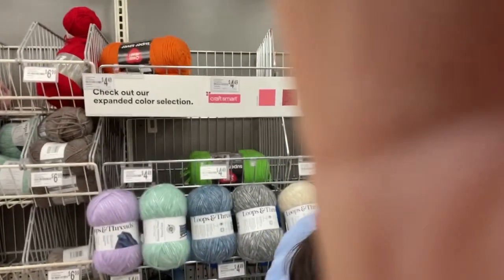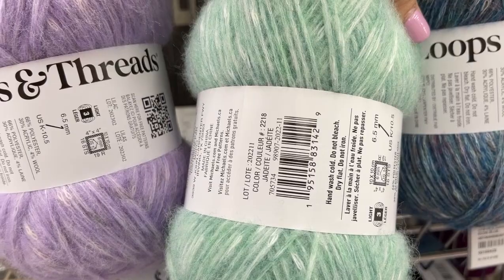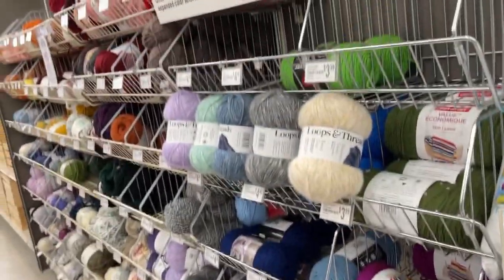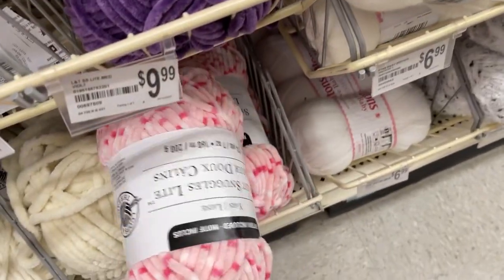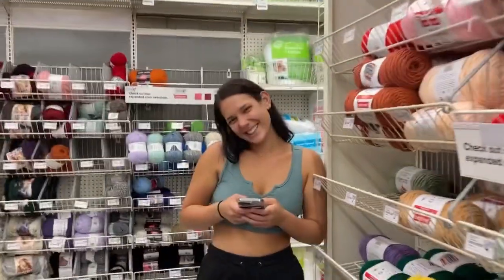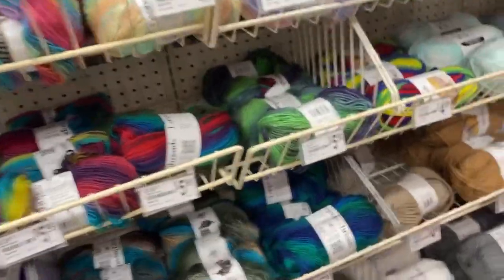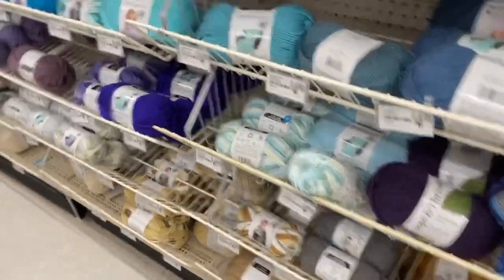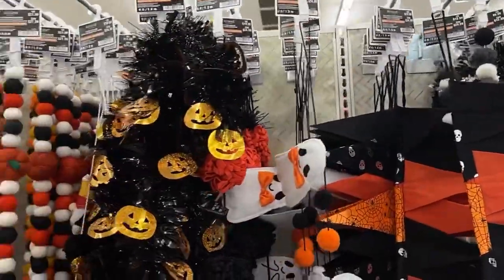8/6/23 LET’S CHECKOUT MY MICHAELS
BLANKET SIZE:The specifications are the following :            Afghans: Afghans can be crocheted or knitted and should bvve 35-40 inches wide by 40-50 inches long

The winner has 2 days from the day of drawing to claim their prize and must be 18 years old to enter this giveaway.
Also I will never contact you in any of my giveaways.
I will need your address and phone number to claim your prize . Once the package is mailed I will email you the  tracking number
Once the packages mailed, She’zGotYarn2 will not be responsible for the package. Thank you for participating.

Musician: @iksonmusic
watch?v=-wKz0Bac-hk&t= Music: Dear Autumn
Musician: @iksonmusic

mentioned:
Hookers on the High Sea

mentioned:
​⁠​⁠ at Crafty Floridian

Below is MJ’S Link to all her new patterns